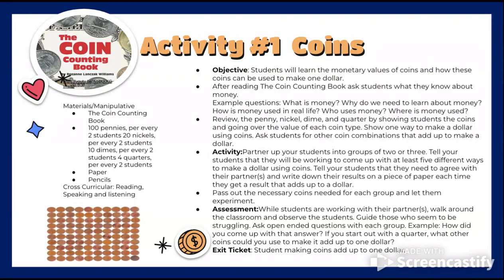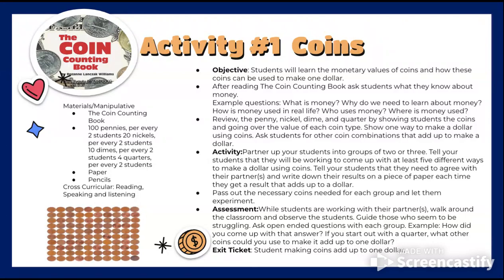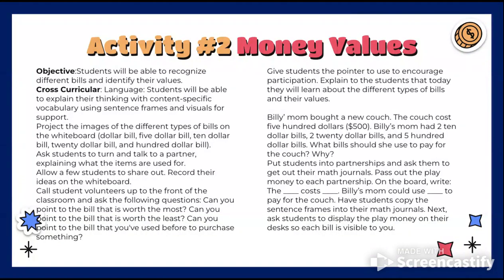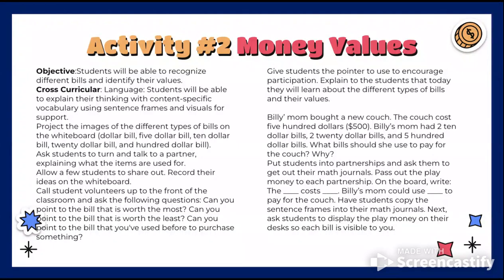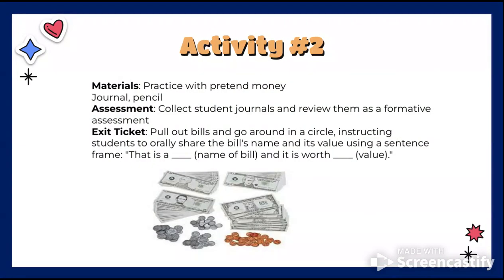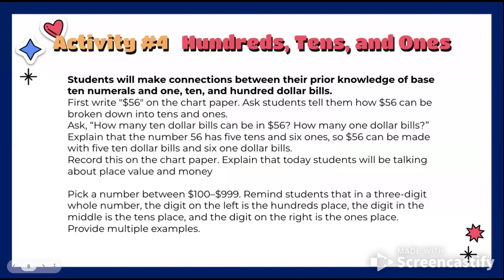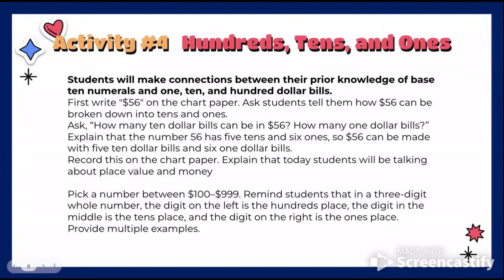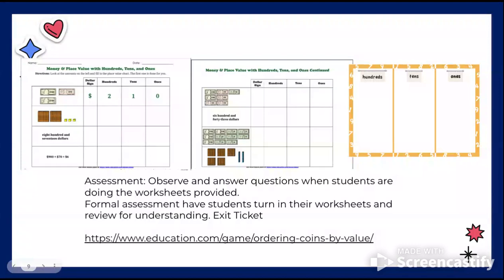Money Math - Google Slides